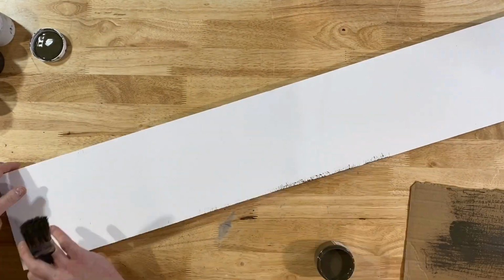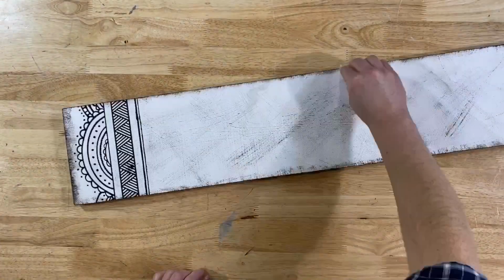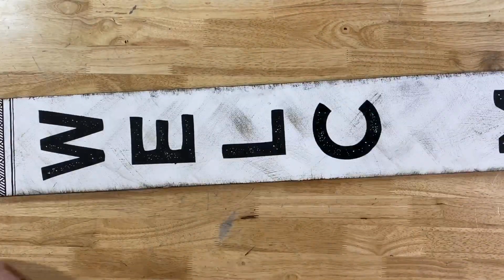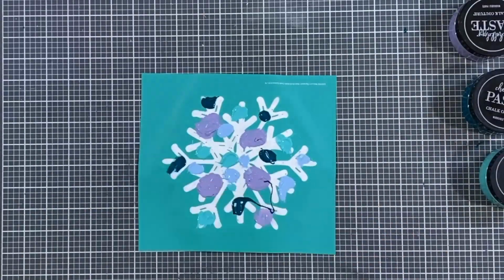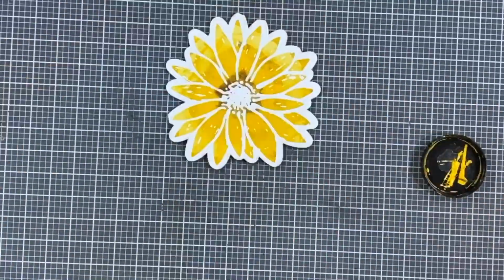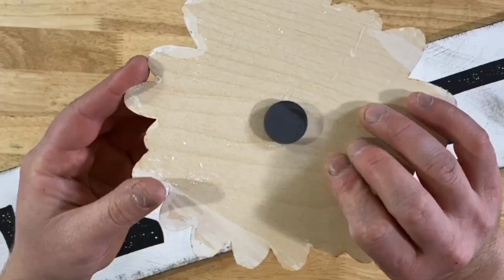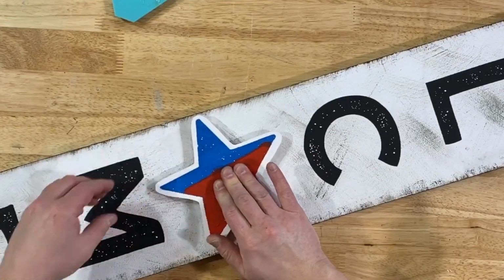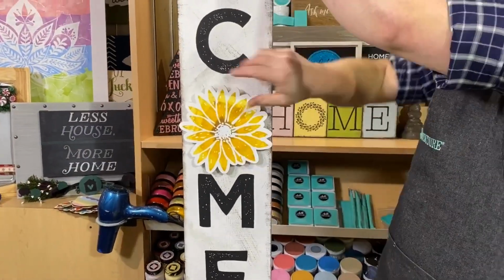Chalk Couture Welcome Porch Sign With Add-Ons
Chalk Couture offers gorgeous Chalk Transfer® designs, reusable and single-use surfaces, and vibrant Chalkology® Paste colors that make it simple to create stunning projects in no time at all.